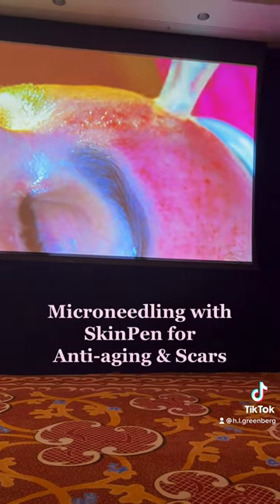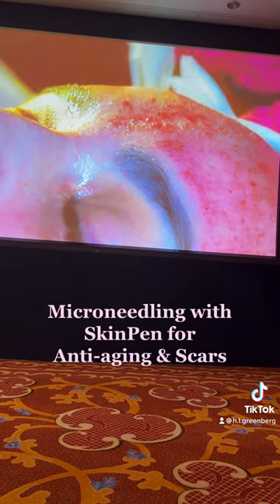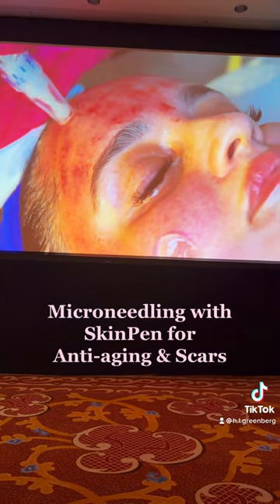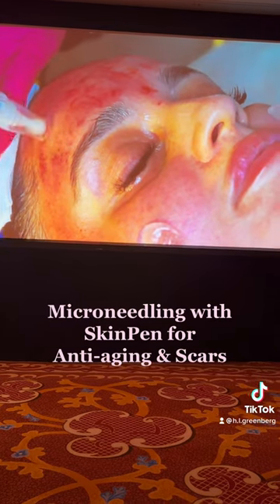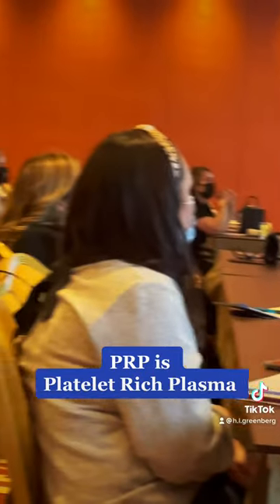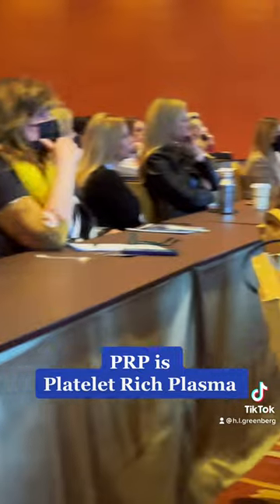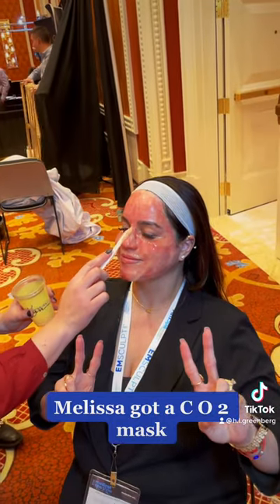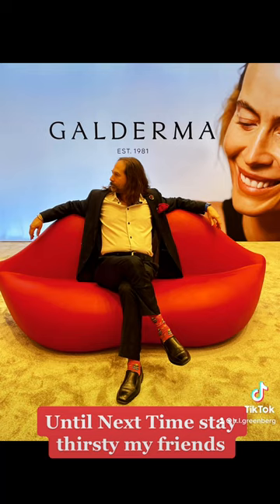Microneedling Lecture and SkinPen Demonstration by Dr. H.L. Greenberg at AMSpa Meeting in Las Vegas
Dr. H.L. Greenberg lectured 🎙at the Medical Spa show by AMSpa @amspa_americanmedspa in the @wynnlasvegas hotel, Las Vegas on Microneedling anti aging & scar treatment therapies on January 29th, 2022. Our Aesthetian Autumn demonstrated on our other Aesthetician Melissa during the talk.
@lvderm we utilize Crown Laboratories @theskinpen for our microneedling treatments. With over 90 validation studies to ensure quality, safety & performance SkinPen® has 14 needles 🪡 32 gauge pulsing quickly at 7200 rotations per minute creating 3million micro channels over the course of a 30 minute treatment.
Adding the ProGen PRP™ @progenprp Platelet-Rich Plasma (aka PRP) to a procedure can enhance treatments for quicker wound healing & maximal results.
Treatment: Microneedling 🗡
Purpose: Enhances & improves appearance for Anti-aging & Scar Treatments 🙌🏻 🌷
How it works: Relaxes & softens wrinkles, improves skin texture, may reduce pore size & treat scars. 😯
Time it takes: 60 minutes ⌚️
Treatment Course: 4 treatments, 1 month apart then every 6 months for maintenance 📆
Caution: Choose an experienced provider.🤭
Downtime: 2-4 Days, less downtime with PRP. 🤔
Pain level: Moderate 👍🏻
-Pain may be reduced with the addition of Pro-Nox (laughing gas 🤣) for an additional fee.
Power Boost: 💪🏻 Add Platelet Rich Plasma (PRP) for better results, quicker wound healing and an additional fee.
How it works: uses your body’s own machinery to stimulate wound healing & better long term results.
📍 Location: 653 N. Town Center Dr.; Suite 414 Las Vegas, NV 89144📍
Post Treatment Care Regimen: @aveneusa water 💦 spray @neocutis BioGel and BioCream topical 🧴or @alastin nectar. @lightstim pain light to stimulate wound healing. @fami_lela used @co2lift topical from the meeting’s exhibitor hall to drive CO2 into healing tissue forcing her body to rush O2 to the healing skin.
Dermatology is the study of the skin and its contents. At Las Vegas Dermatology we are excited for the future!
We have 2 Board Certified Dermatologists 🤜🏻🤛🏻 on our team- Dr. H.L. Greenberg- @hlgreenberg and Dr. David Cotter @davidcottermdphd aka “The Derm Bros” ready to address all of your Dermatology needs!
🥼Trust your skin to a Board Certified Dermatologist🥼. •